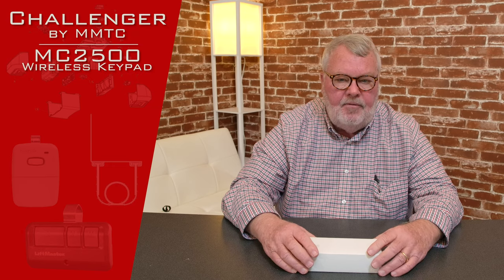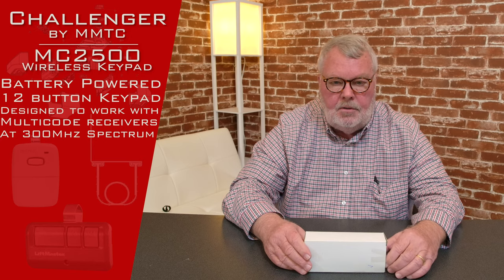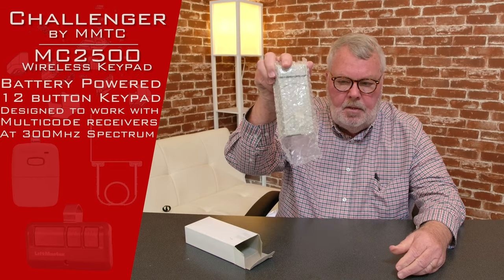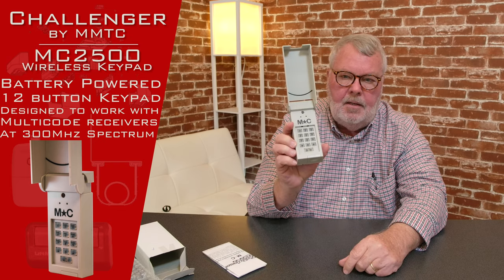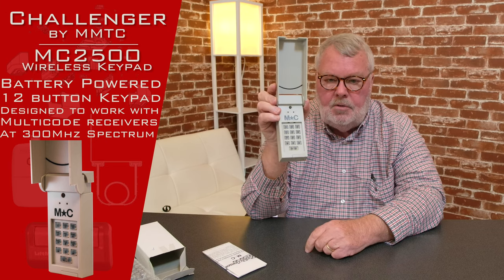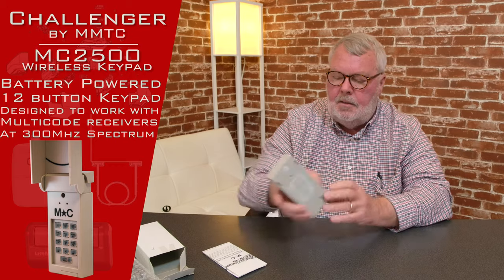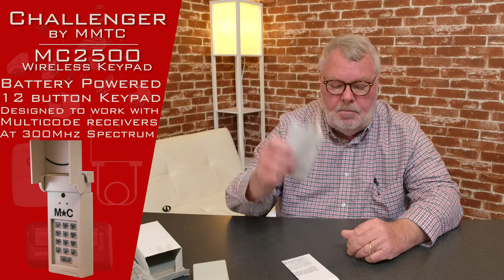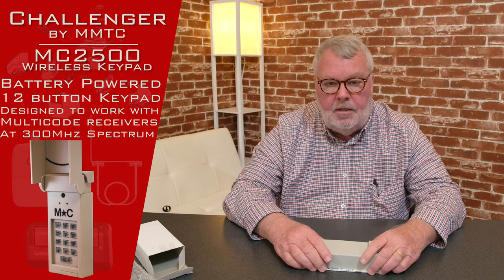Challenger MC2500 Gate & Garage Door Opener Keypad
The Challenger MC2500 wireless garage door opener keypad from North Shore Commercial Door is compatible with 300Mhz Challenge garage door operators, and works with all Multi-Code receivers. It mounts easily with just two screws. This wireless keyless entry pad uses 4-digit pin codes on its 12-button keypad. An LED mode indicator indicates when the keypad has been activated. The sturdy slide cover will help resist the elements and help stop tampering. A 9-volt battery is included.
Product Highlights:
MC2500
12-button alphanumeric keypad
300Mhz
Works with Multi-Code receivers
Wireless: no keys or remotes needed to operate door operator
Mount with just 2 screws
Tamper-resistant, weather-resistant
LED mode indicator
9V battery

NorthShoreCommercialDoor.com Production